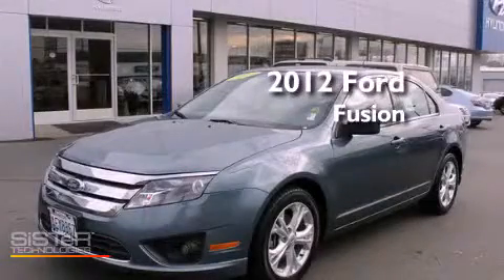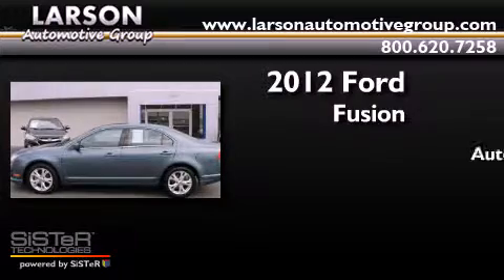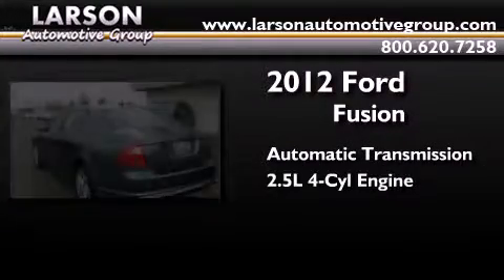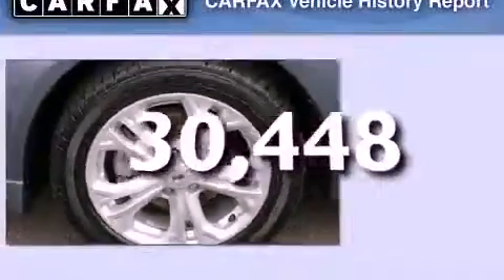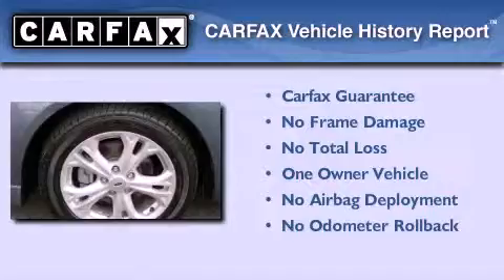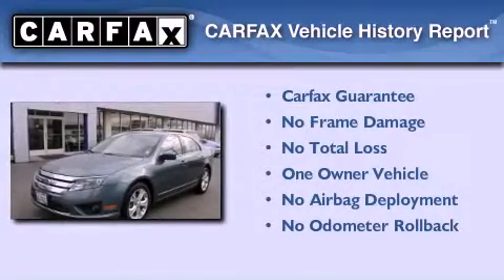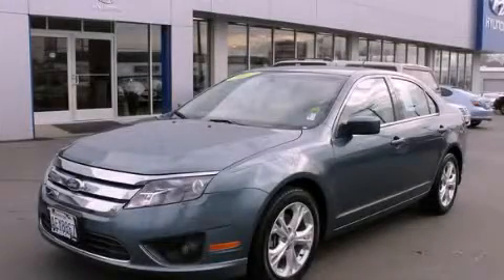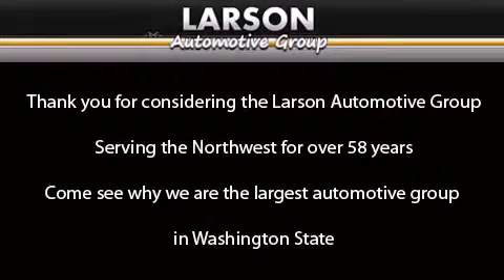2012 Ford Fusion Puyallup WA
Year : 2012
 Make : Ford
 Model : Fusion
 Engine : 2.5L 4Cyl
 Trans . : Automatic
 Exterior : Teal
 Miles : 30,448
 Interior : Charcoal Black
 Stock : 5530

 2012 Ford Fusion Puyallup WA